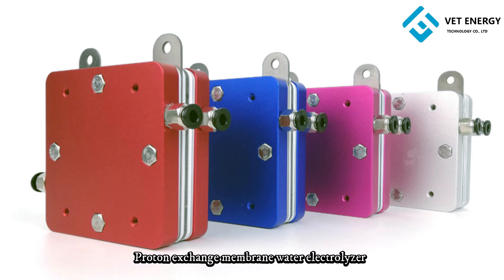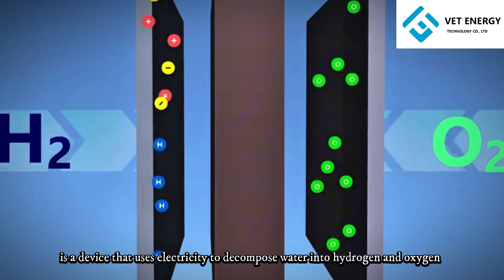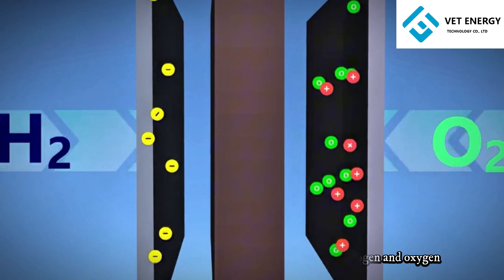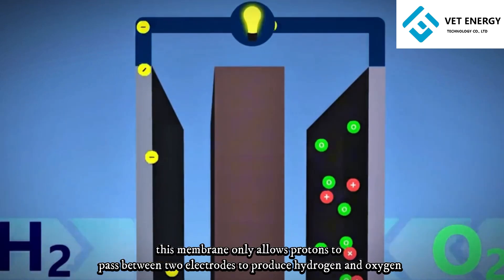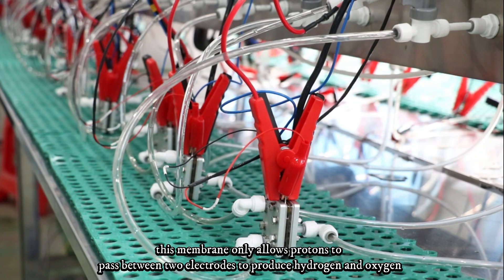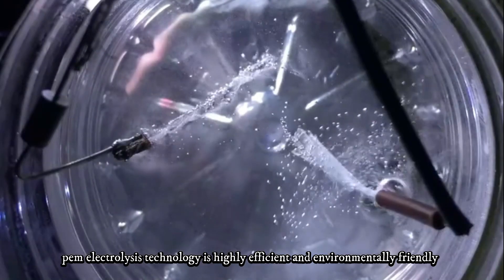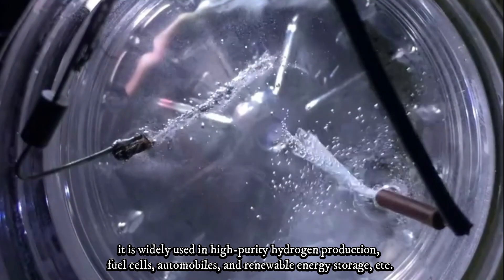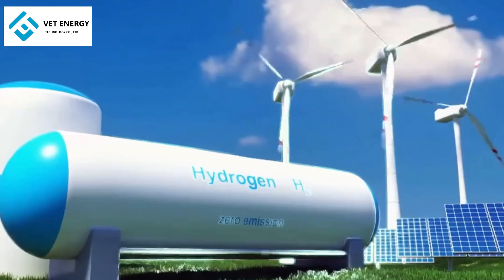PEM electrolyzer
Ningbo VET Energy Technology Co., Ltd is the energy department of VET Group, which is a national high-tech enterprise specializing in the research and development, production, sales and service of fuel cell parts, such as hydrogen fuel cell stack, hydrogen generator, membrane electrode assembly, bipolar plate, PEM electrolyzer, fuel cell system, catalyst, BOP part, carbon paper and other accessories.

Welcome any customers from all over the world to visit us for a further discussion!